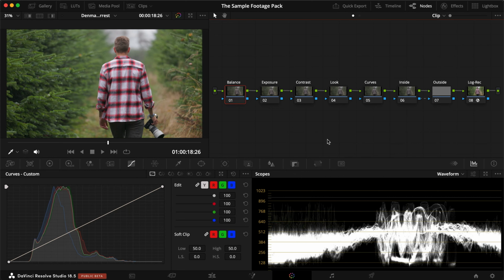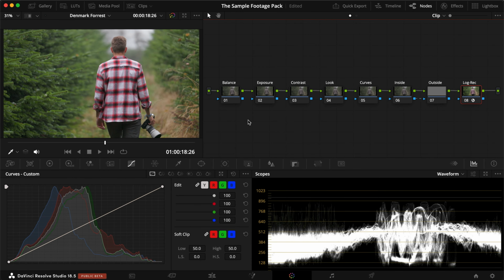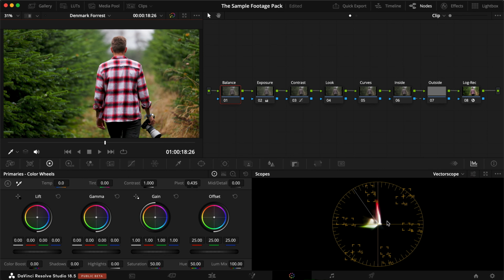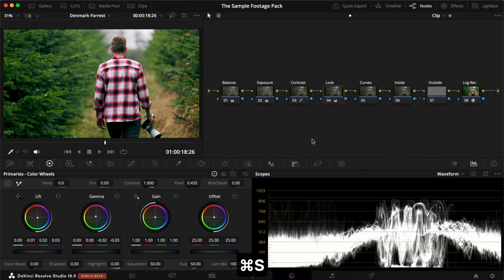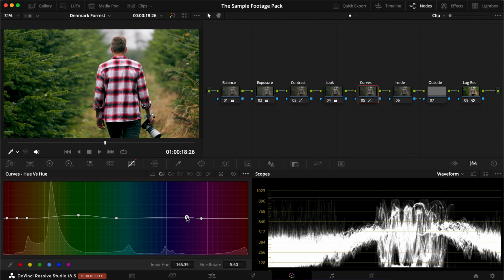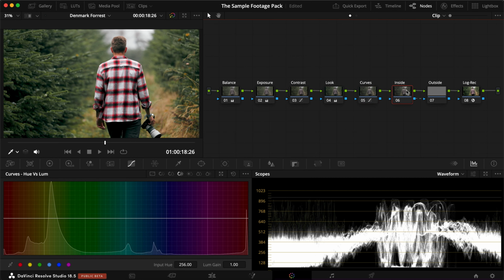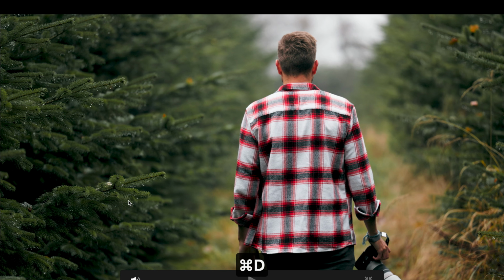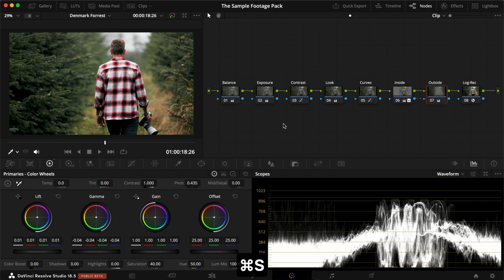Color Grade Along With Me - Episode 3 // Davinci Resolve 18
A simple and easy node tree for beginners - Grade along with me in yet another tutorial! Don't forget to grab my Footage Pack and the Power Grade if you want to Grade Along 🙌🏻

🚀 Power Grade / Node Tree for this Grade Along

Learn to master Color Grading:

Overview
00:00 - Intro
00:36 - Node Tree & Power Grade
01:52 - Color Correction: Log to Rec.709
02:05 - Project Settings
02:53 - Color Correction: Contrast
03:23 - Color Correction: Exposure
04:09 - Color Correction: Balance
04:50 - Reviewing Our Color Correction
05:18 - Color Grade: Look
06:12 - Color Grading: Curves
08:47 - Reviewing Our Color Grading
09:36 - Masking: Inside & Outside
11:57 - Reviewing Our Full Grade
13:17 - Outro